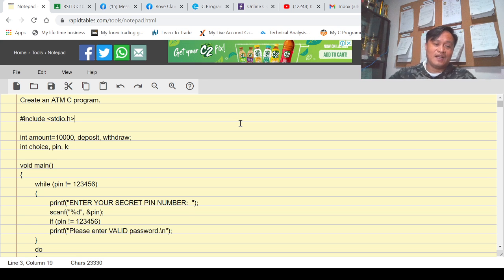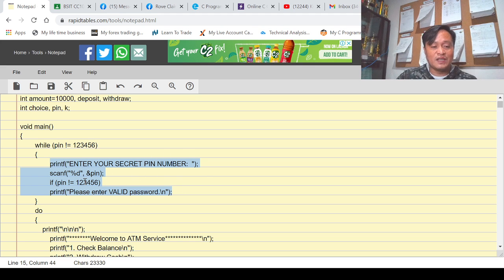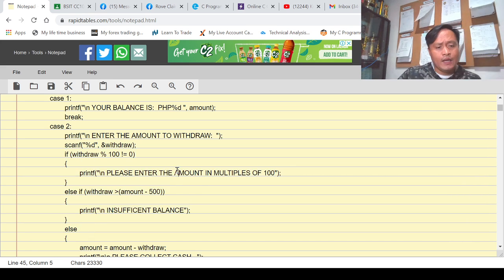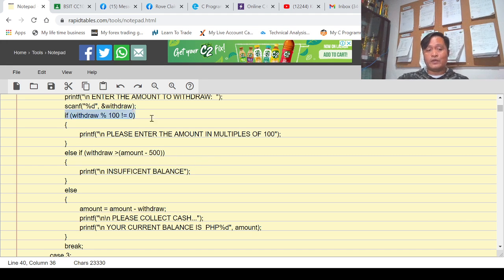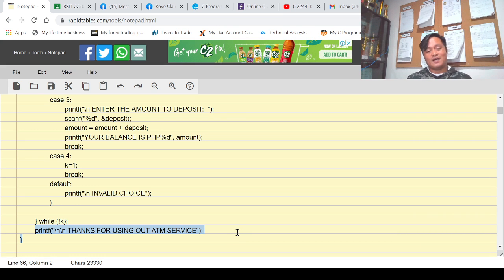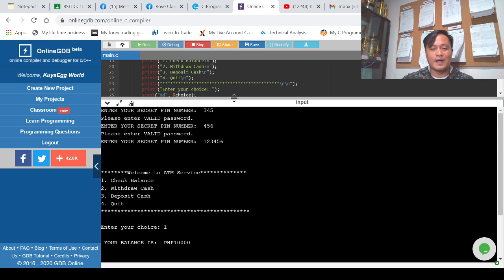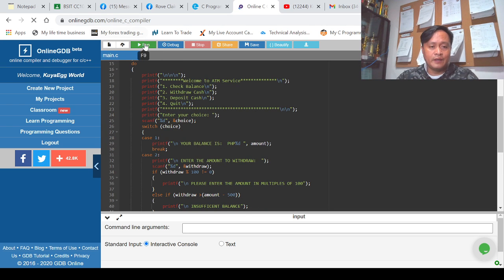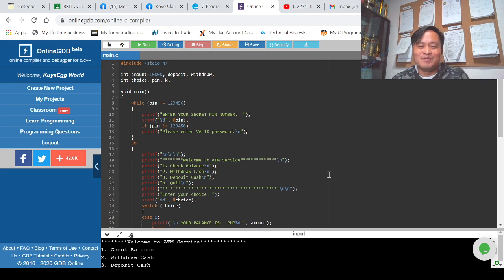C Programming - ATM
This video discusses an example of a C program that function like an ATM machine, wherein you can do withdrawals, deposits, and inquires.